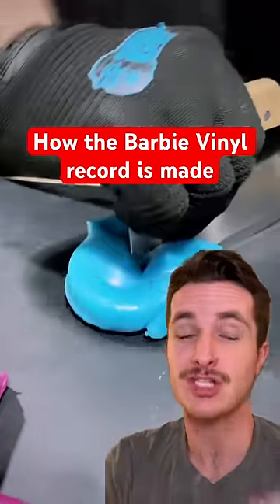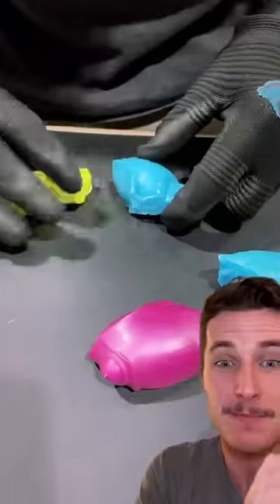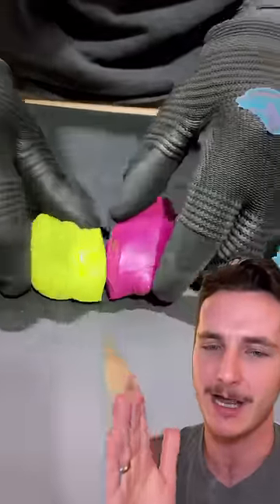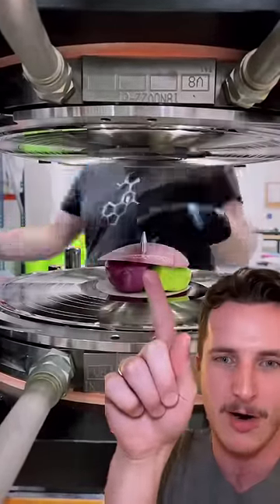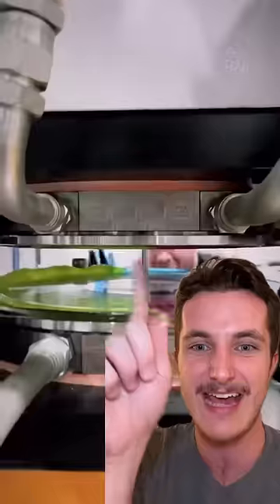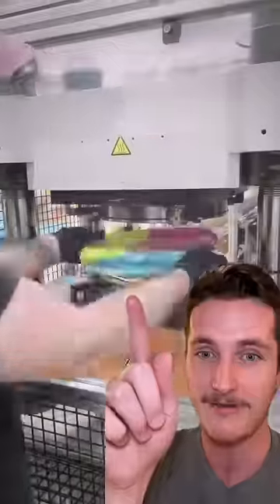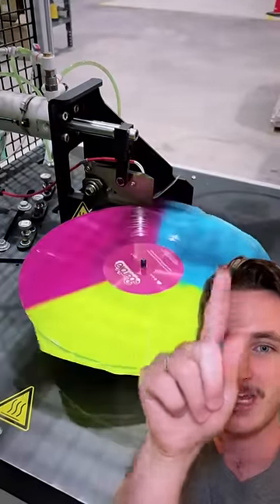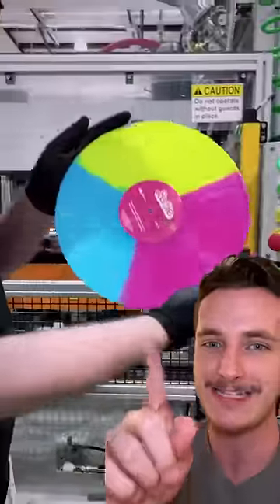How the Barbie Vinyl record is made